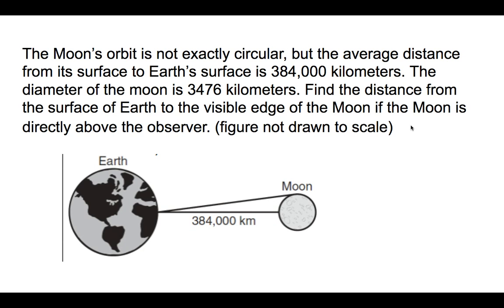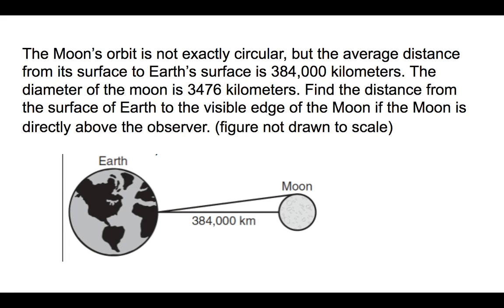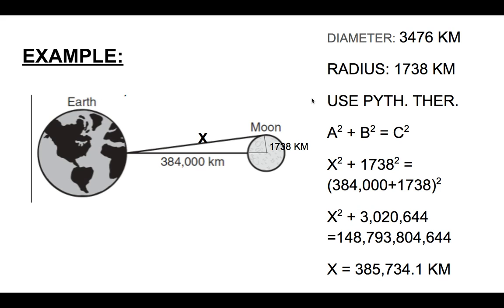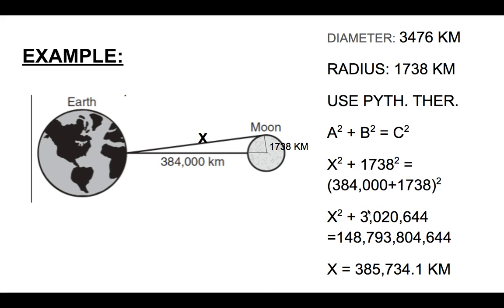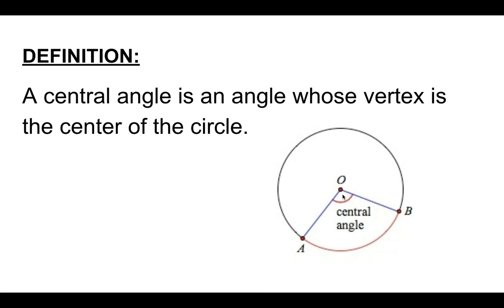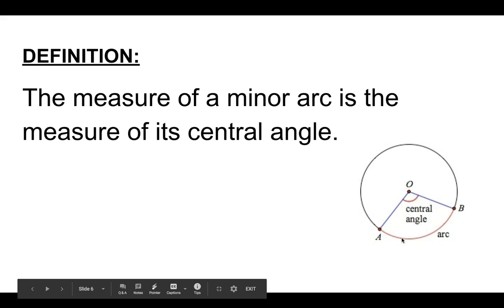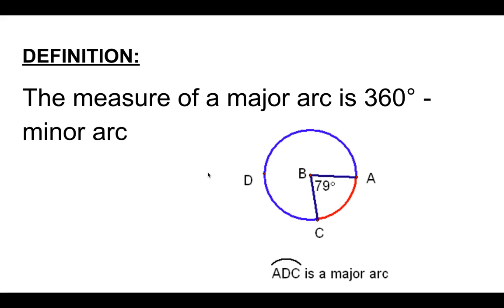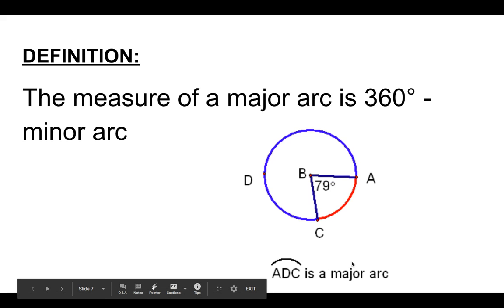10.2 NOTES FINDING ARC MEASURES (PART 1)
10.2 NOTES BASED ON BIG IDEAS TEXTBOOKS FOR MATH 2 OR INTEGRATED 2.

PART 1